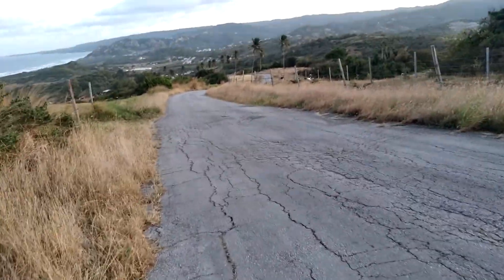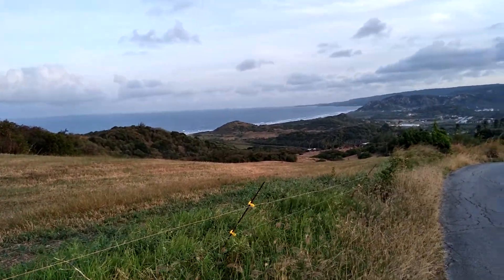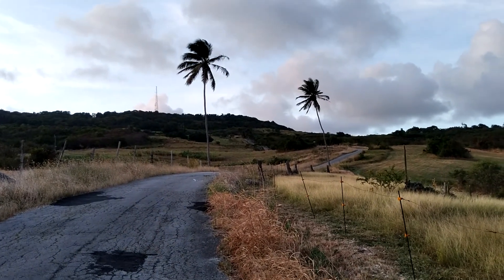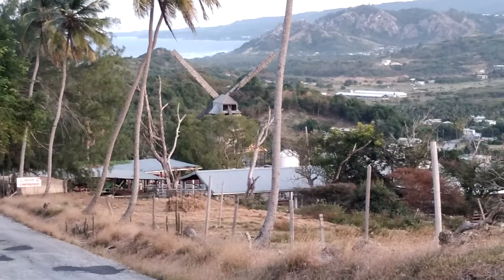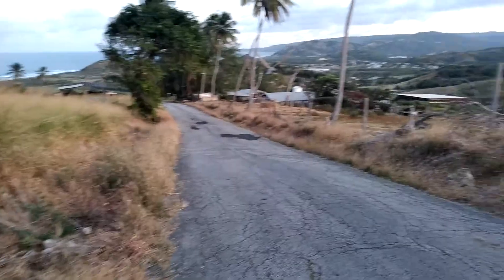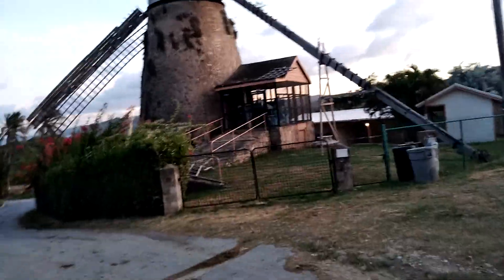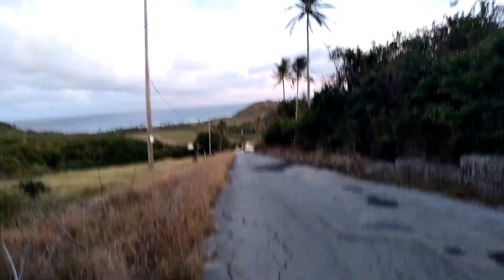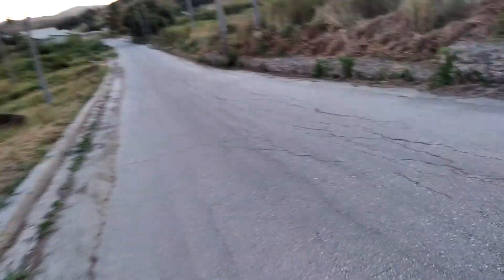A Walk Along Morgan Lewis In St. Andrew Barbados W.I 🇧🇧 2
This is a Walk Along Morgan Lewis in St. Andrew Barbados